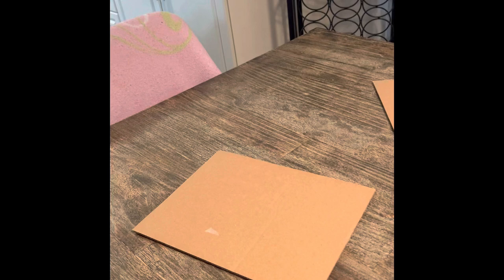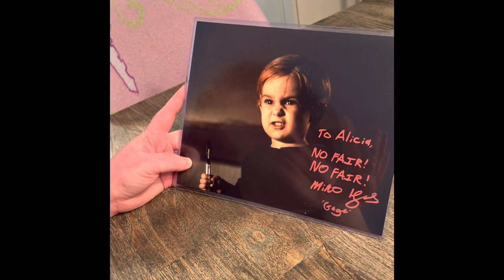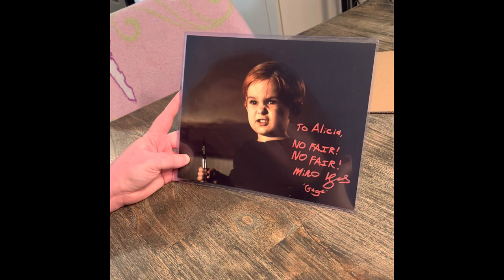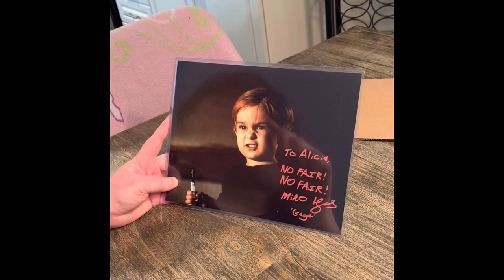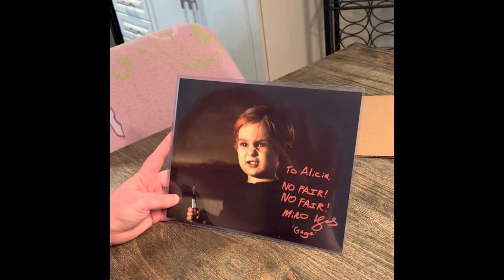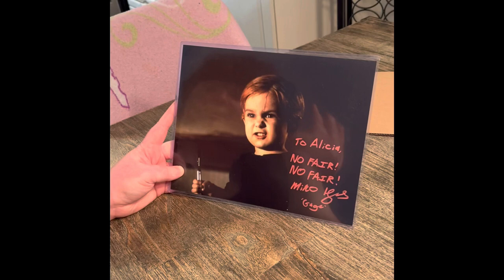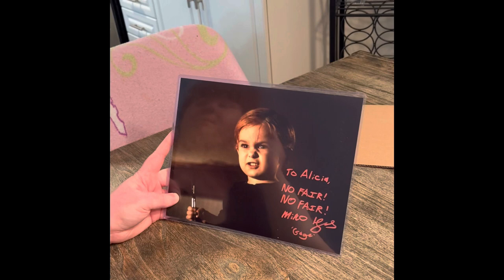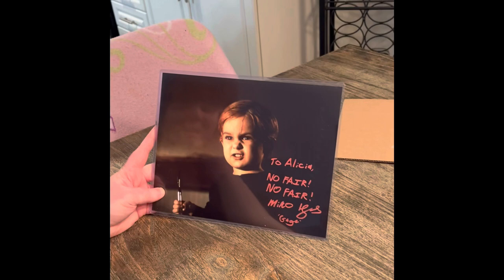Miko Hughes Autograph Unboxing 🖤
What’s up you Horror Nerds 🤓

My package from CPA Authentic’s arrived 😍

$50 USD

Inside:

8x10 Pet Cemetery photo autographed by the actor himself Miko Hughes (Gage)

Inscription: To Alicia, No Fair! No Fair!

Information: 👇🏻